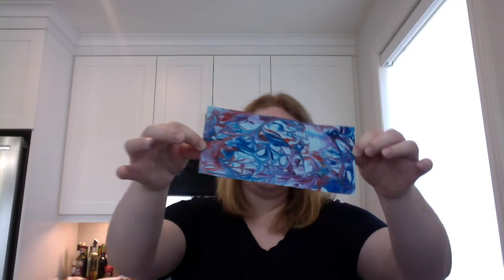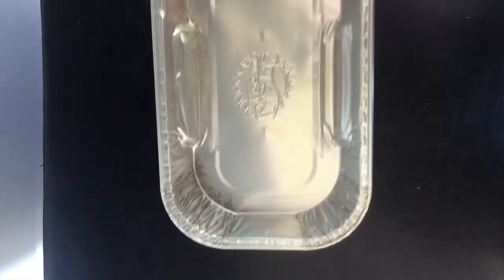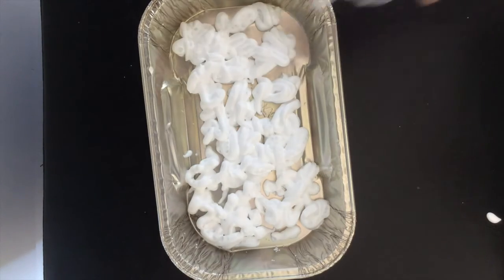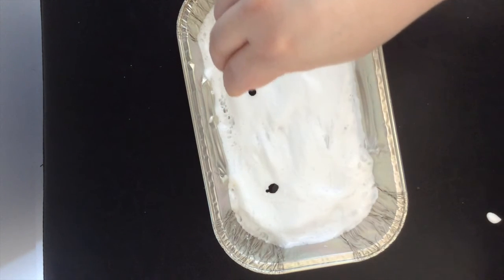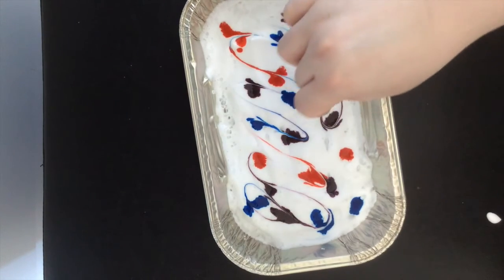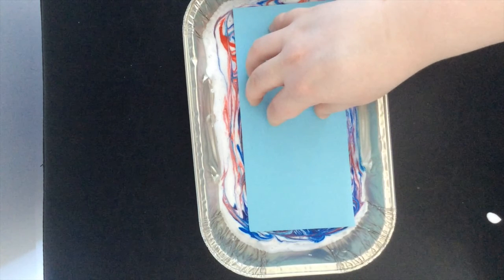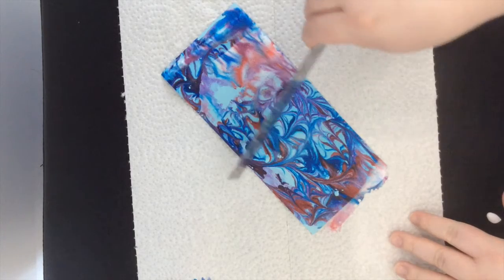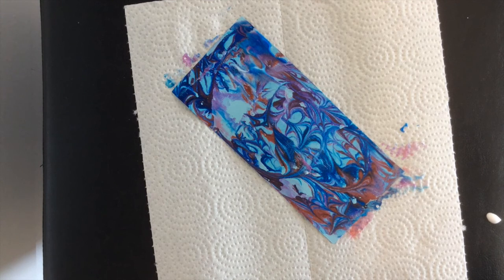Household STEM Challenge - Week 8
Have fun testing out these STEM activities with items that can be found around the house! This week we make Marbleized Paper Art.